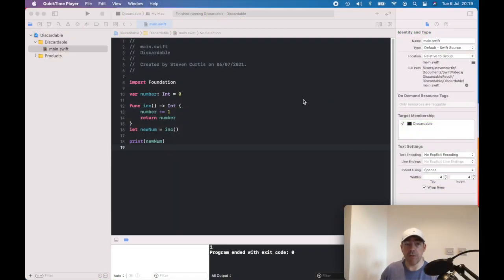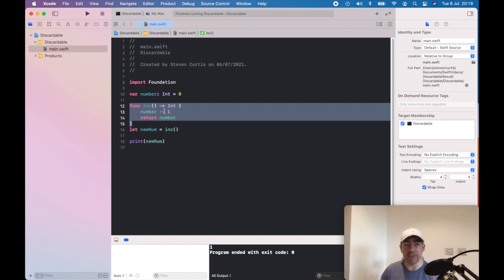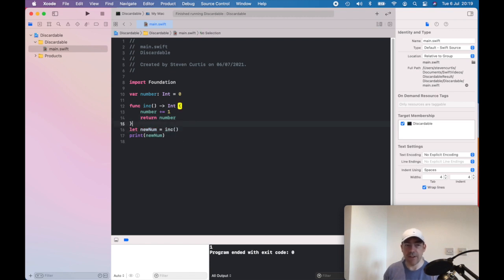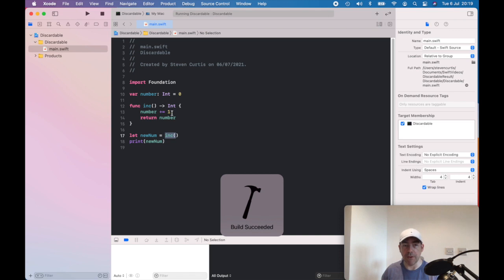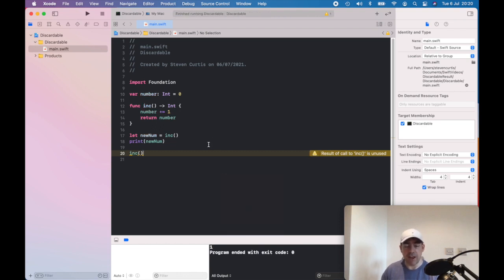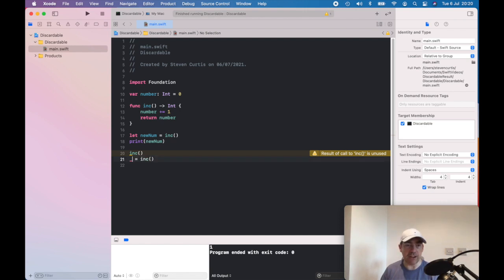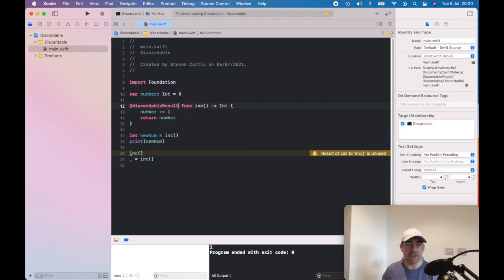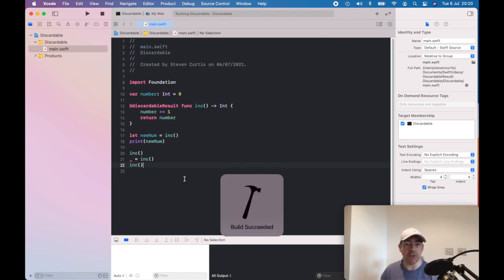What is @discardableResult in Swift anyway?